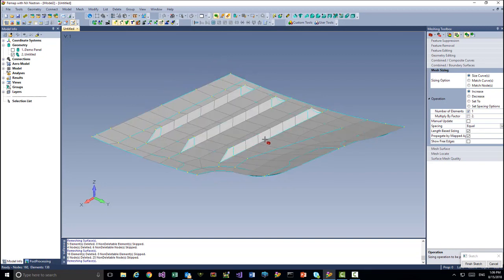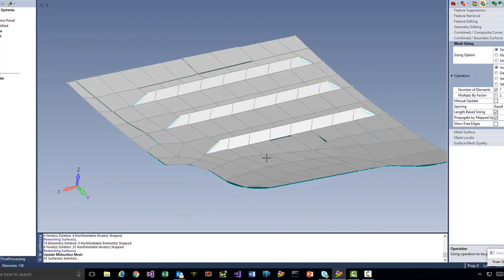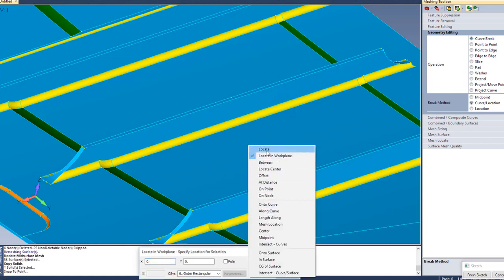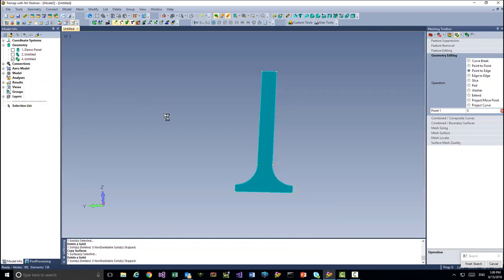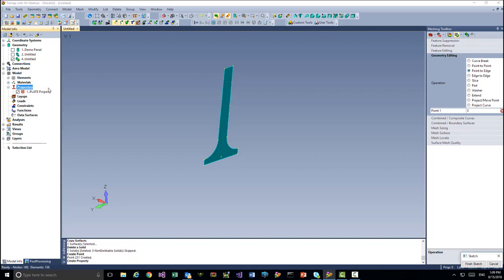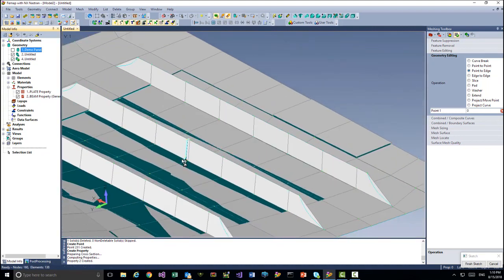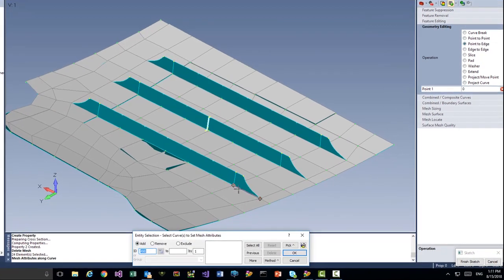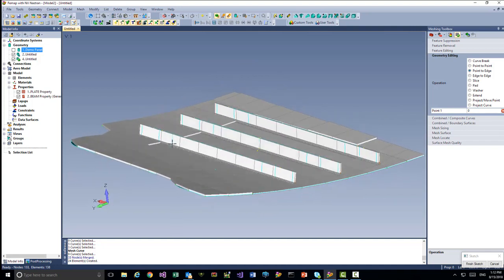Femap Tips - Preprocessing5 - Beam modeling